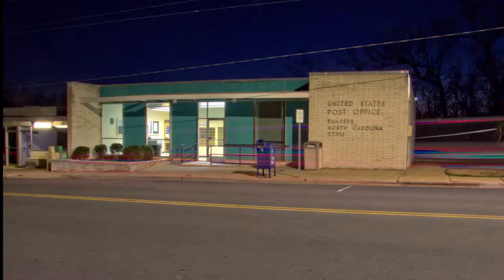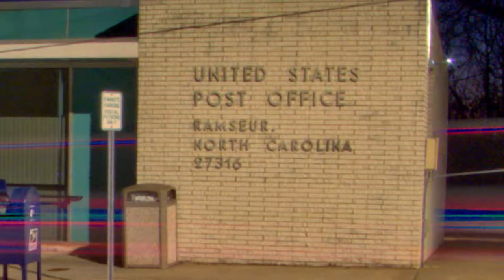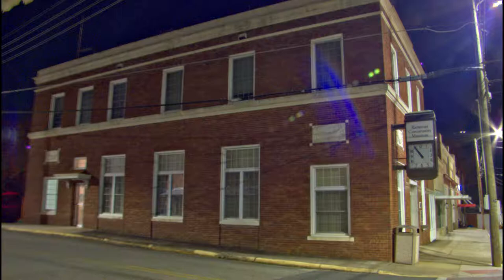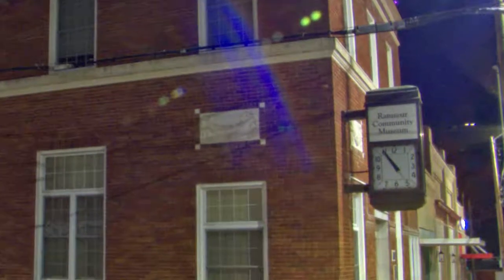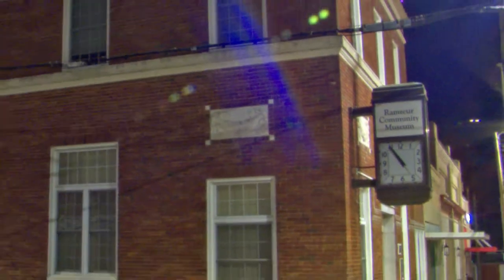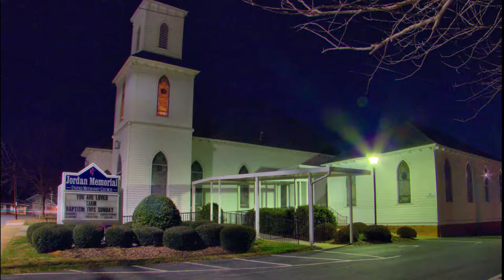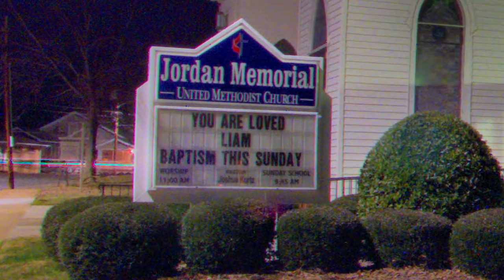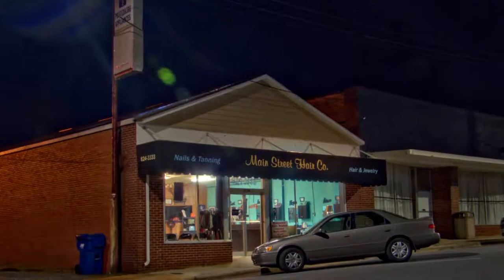Testing at night a 5 year old 1/2 inch Sensor Camera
How well has the 5 year old 1/2 inch sensor of the Fuji HS50 held up over the years? Here is my opinion, now I want to hear yours.